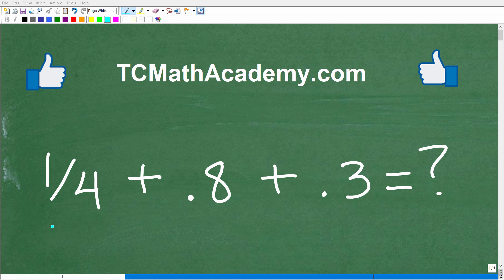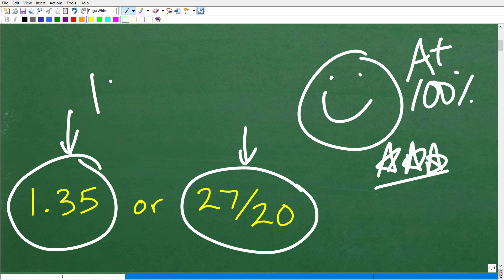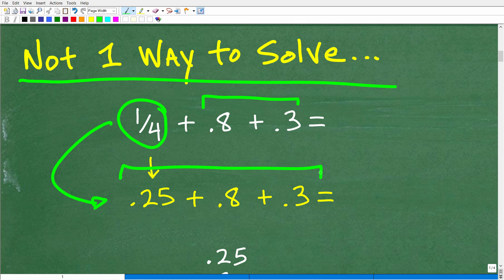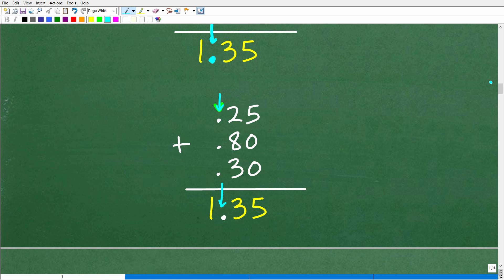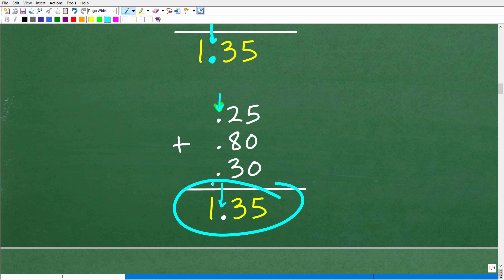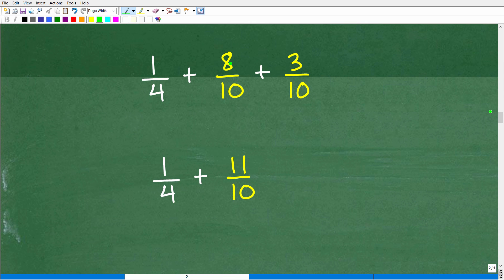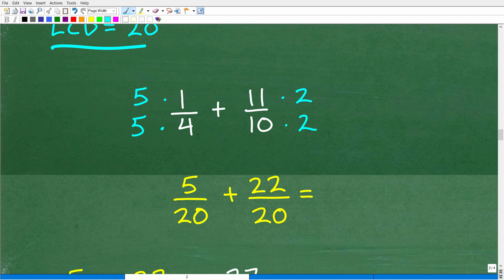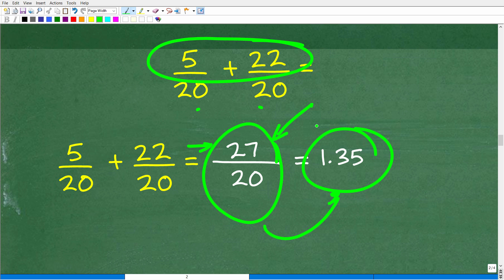BASIC Math: What is 1/4 + .8 + .3=? Many can’t do without a Calculator!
How to add fractions and decimals.